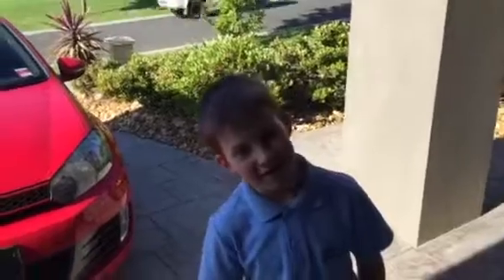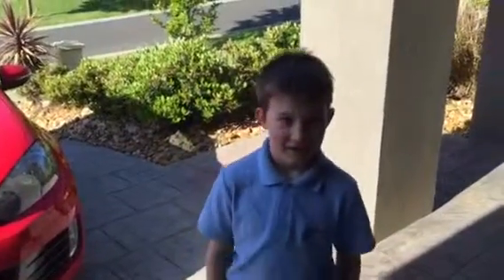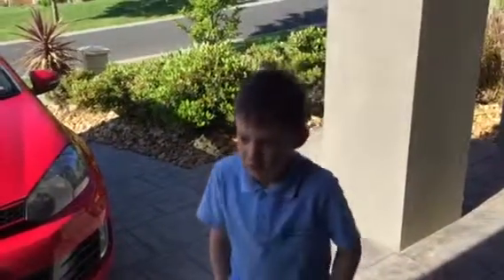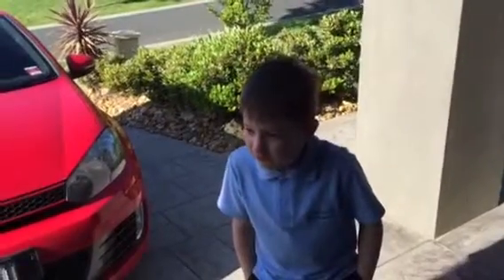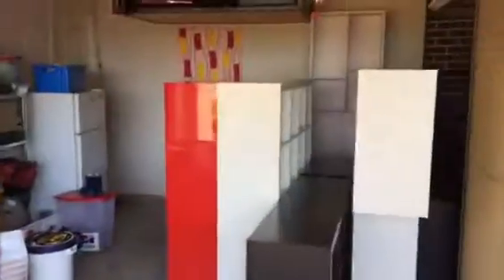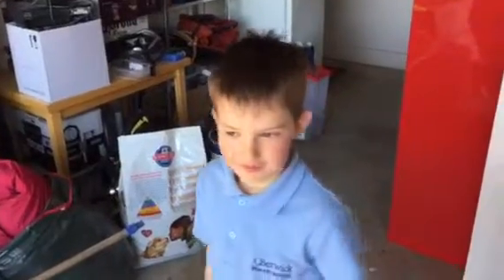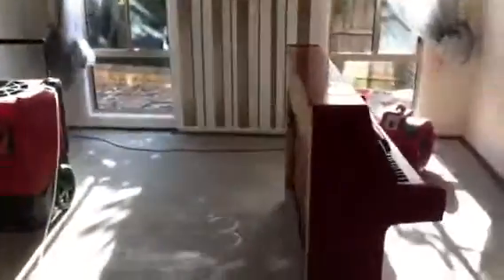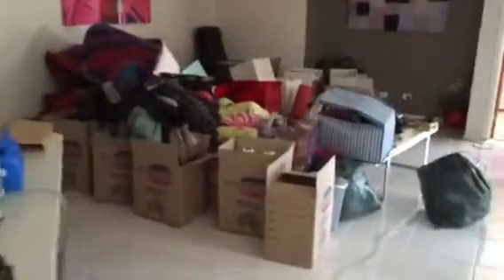Flooded House - 5 days later